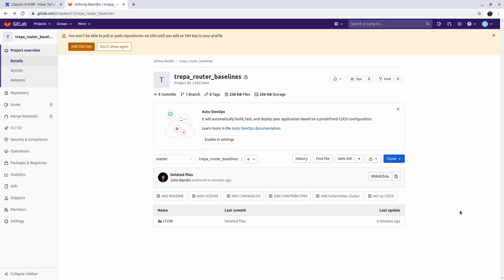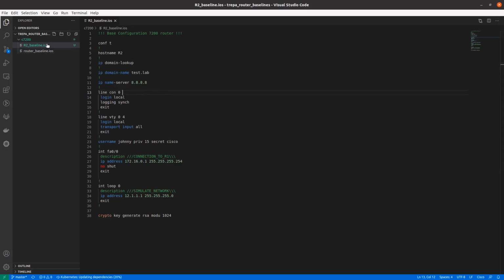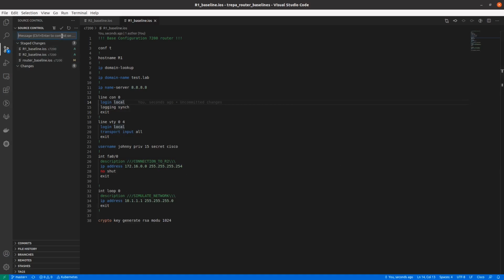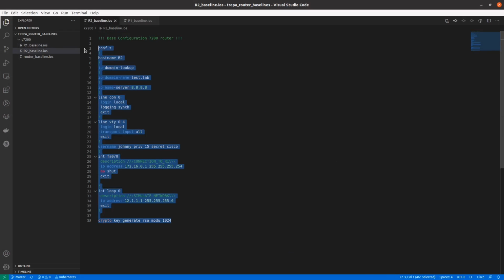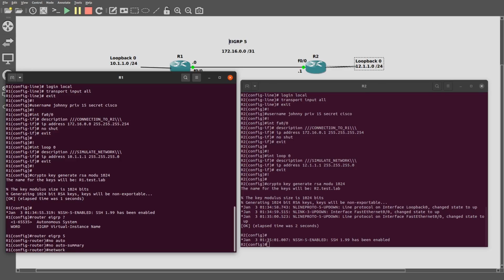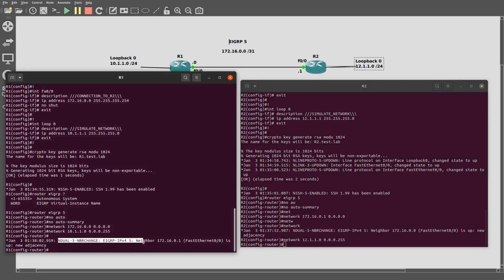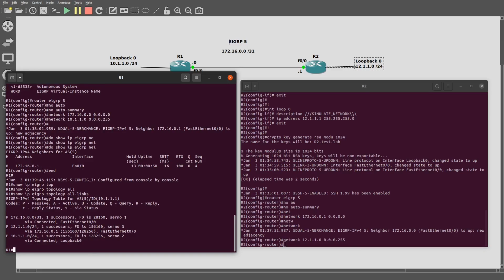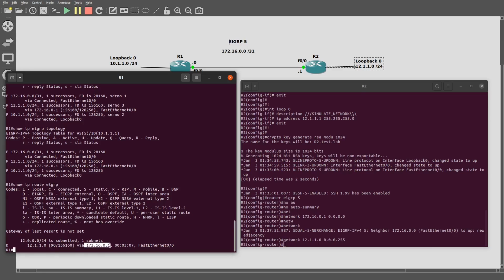Classic EIGRP (Trepa Technologies)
Welcome to Trepa Technologies video series for IT How To's. These videos directly correlate to our confluence web page How To Space. Use these video's if following an online How To is not your style.